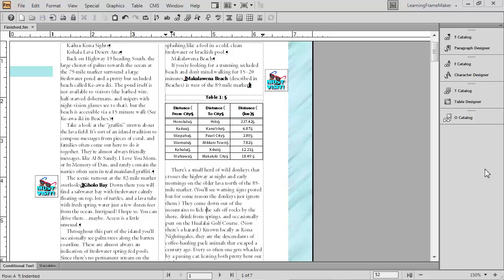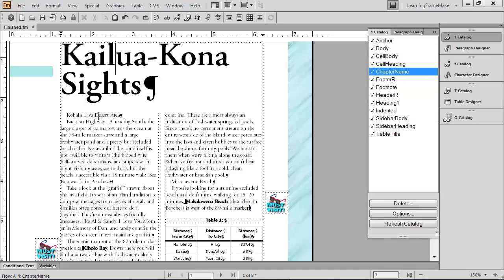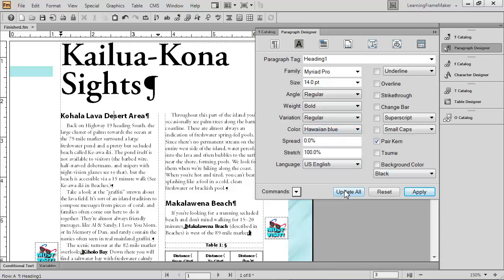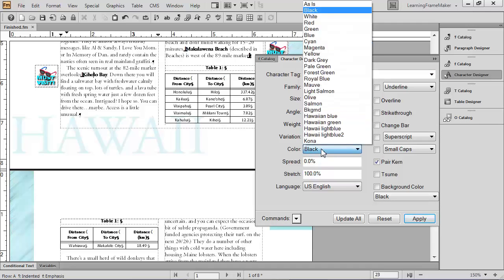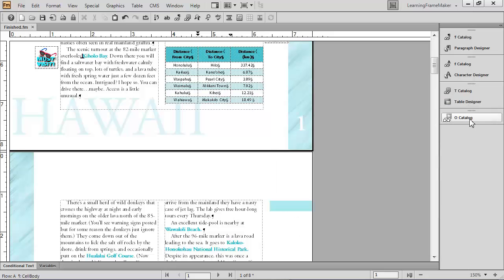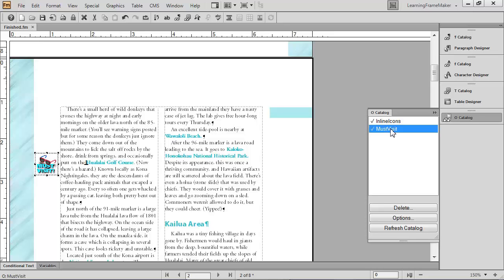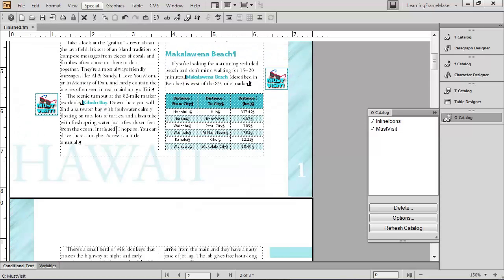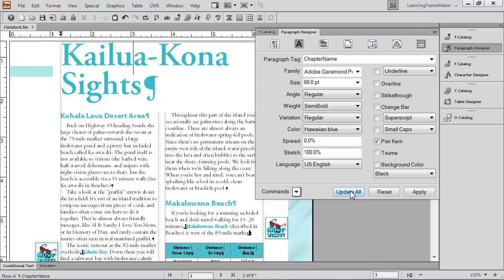FrameMaker for Word: Catalogs and Designers [in depth]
Adobe Certified Expert and Trainer Barb Binder gives a solid 8 minute overview on how catalogs and designer menus are used in FrameMaker 11. Unlike Word, FrameMaker supports separate catalogs for paragraphs, character styles, table styles as well as graphic object styles. In this simple step-by-step session, Barb Binder covers the essentials on these powerful tools, and how they allow you to globally update your content at a much more granular level.